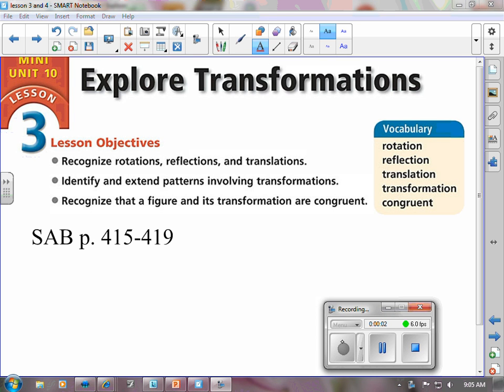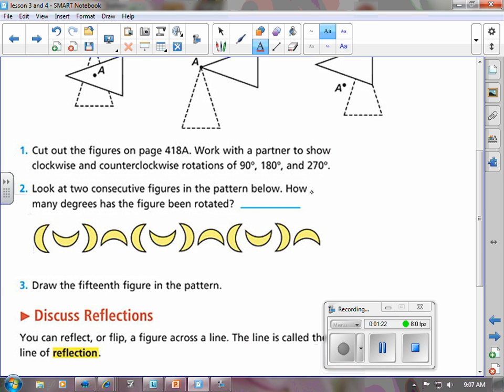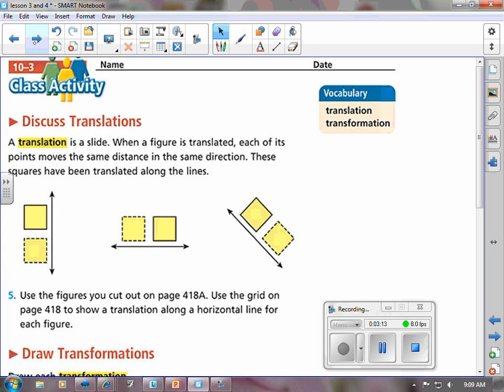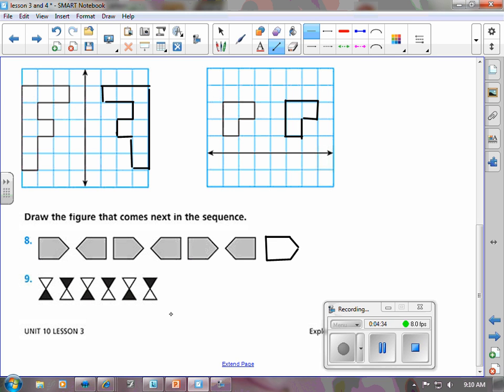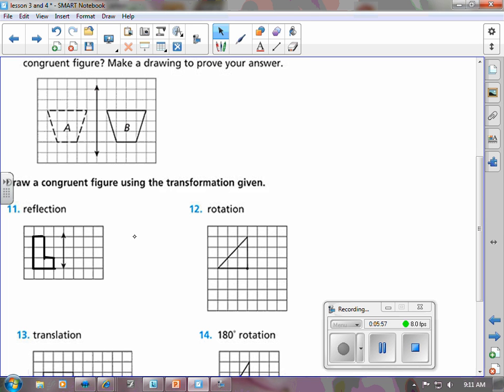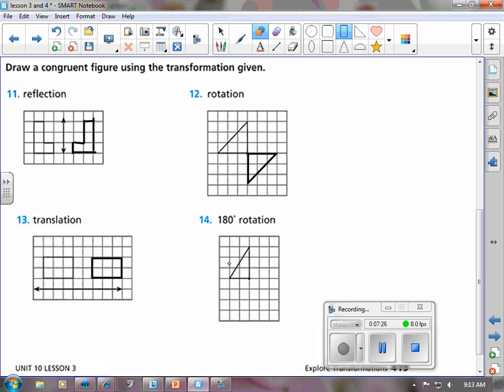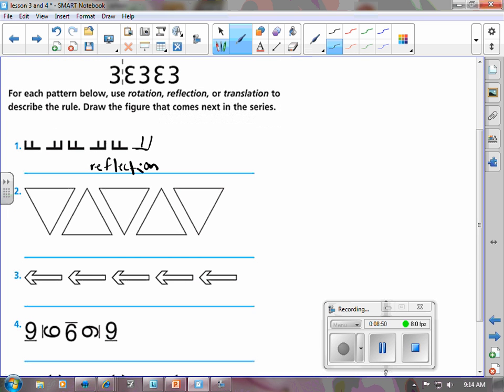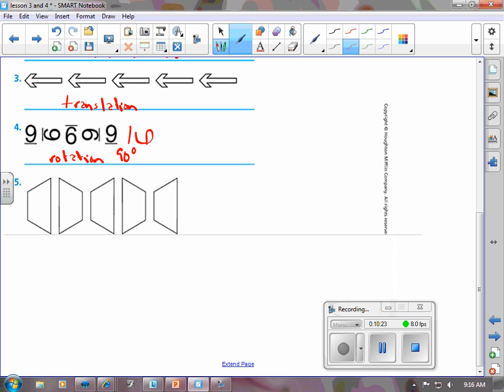unit 10 lesson 3